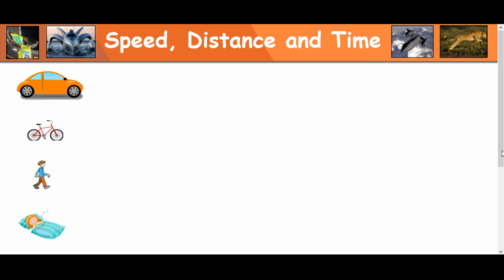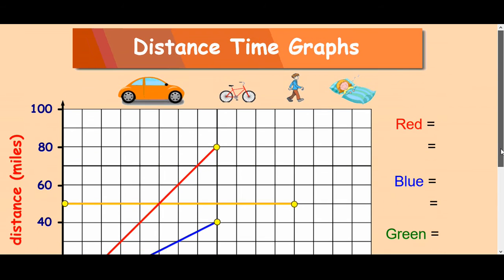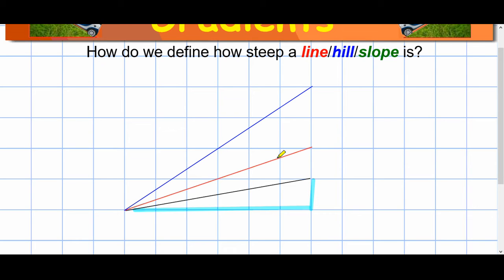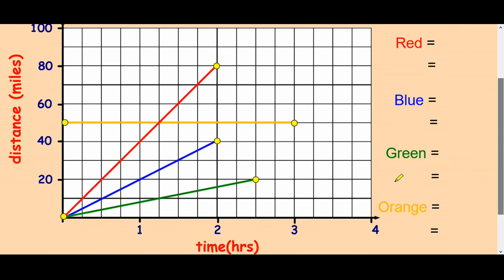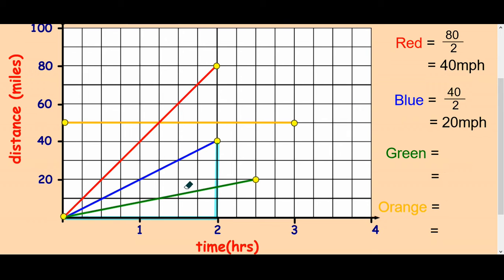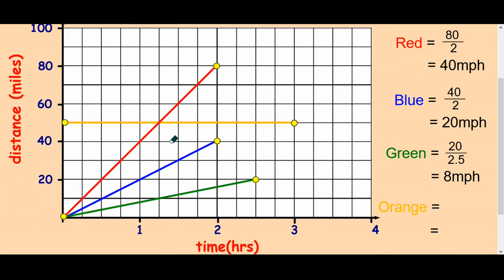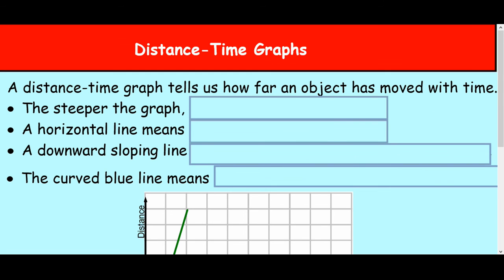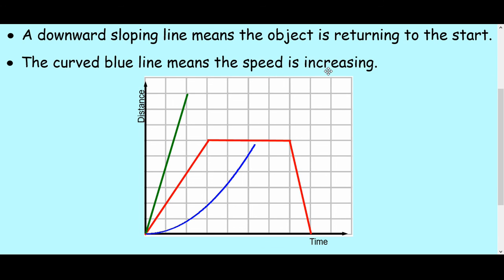Distance Time Graphs Intro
A Maths lesson on how to read and understand distance time graphs